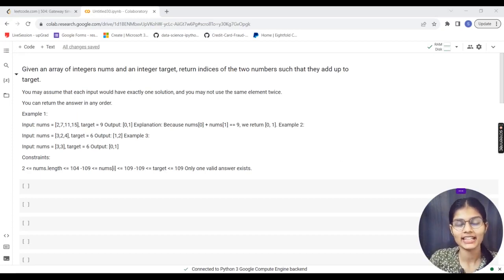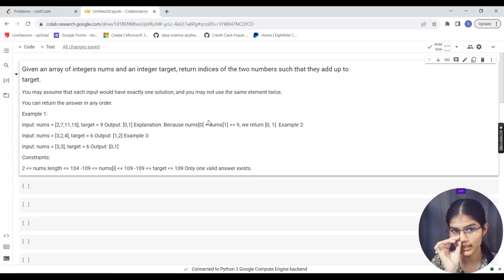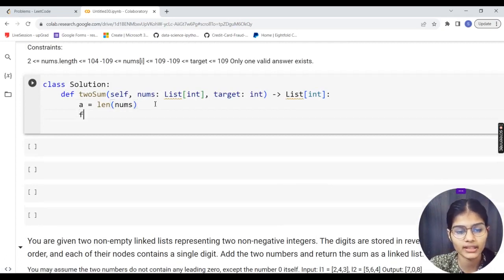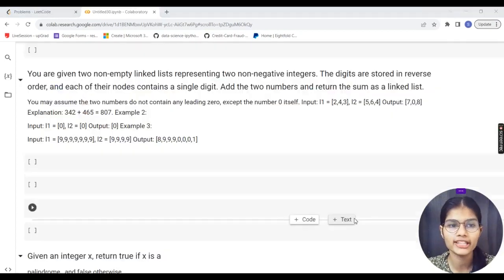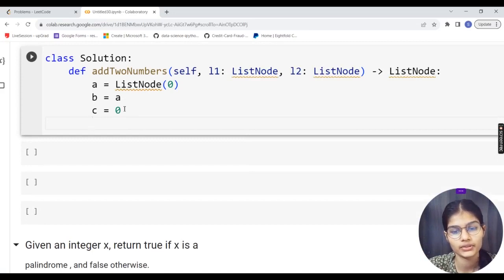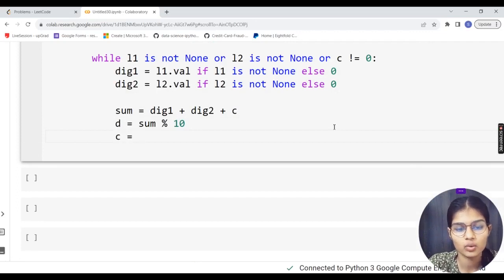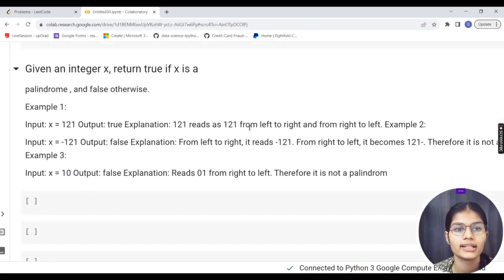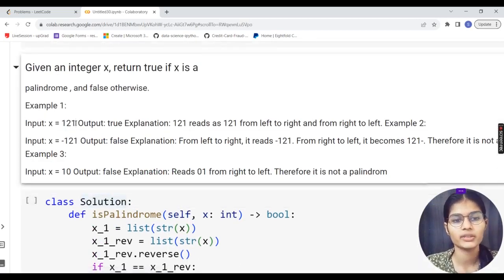Most Important Leetcode Questions in 30 MINUTES! | Question with Answers | Leetcode Explained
Hey everyone, In this video I have taught Most Important Leetcode Questions in 30 MINUTES. I Have tried my best to teach in the simplest and beginner friendly manner so that you can grasp all concepts clearly and easily.